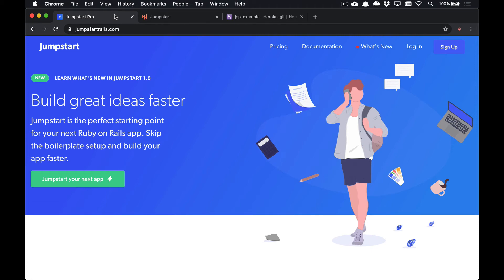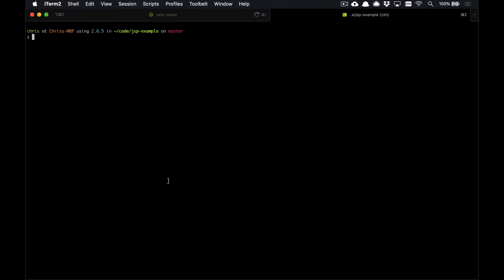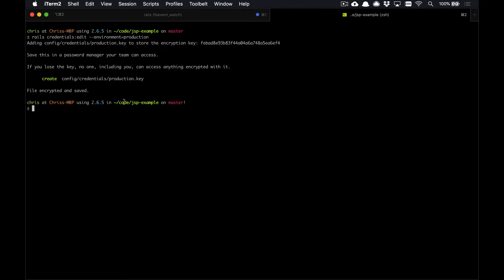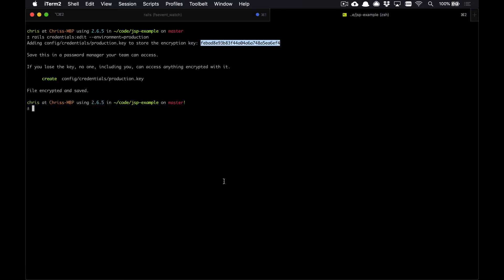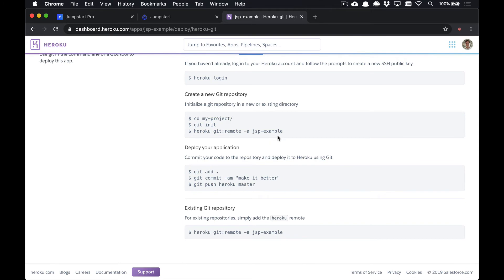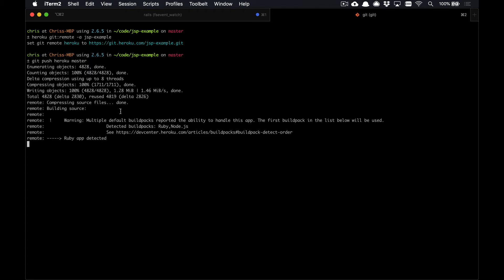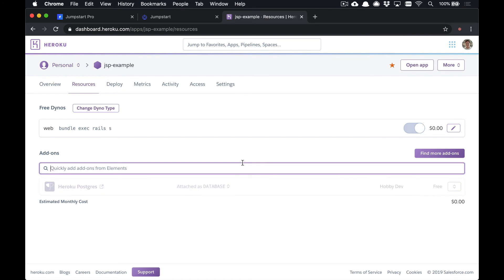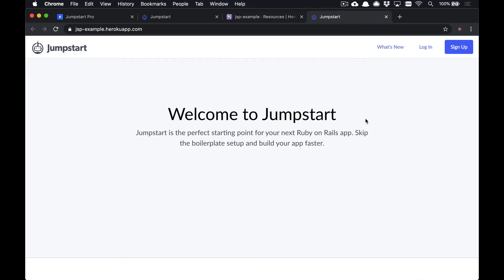Deploy Jumpstart Pro to Heroku (in 4 minutes!)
Deploying Jumpstart Pro is really easy. We're using Rails credentials to save our secrets which means we need to set the RAILS_MASTER_KEY environment variable on Heroku. You can setup the RAILS_ENV to staging or production, it doesn't really matter as long as you set the matching key as RAILS_MASTER_KEY.

Other than that, you simply need to enable Heroku Postgres and Heroku Redis as add-ons to make sure you have database servers to power the app and Sidekiq (if you're using it). That's it!